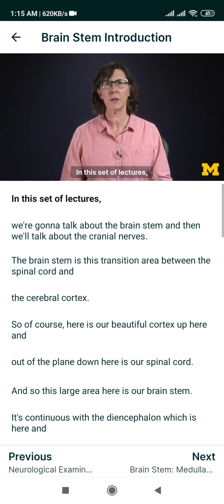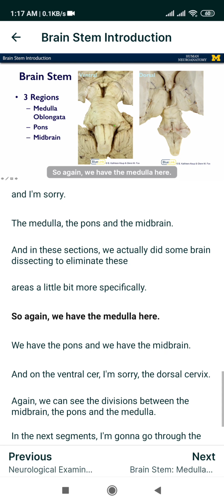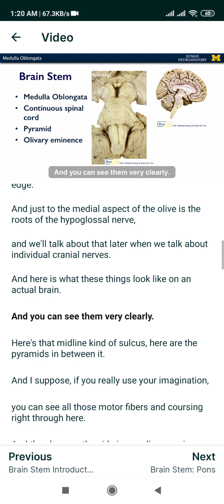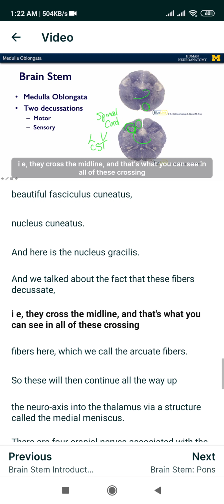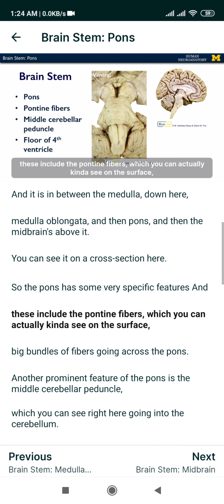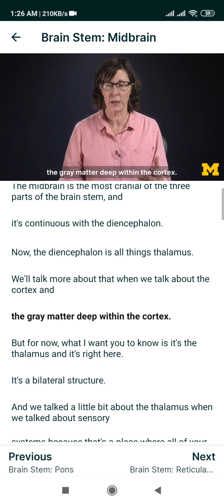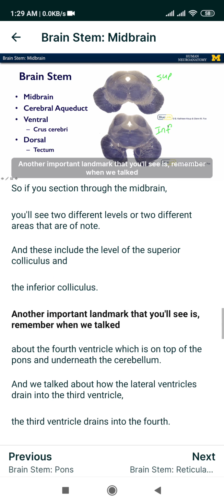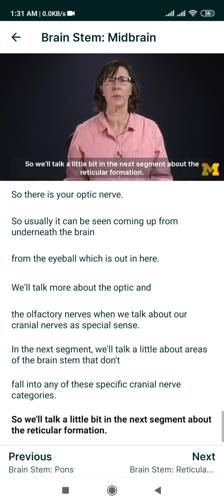Brain stem and cranial nerves.